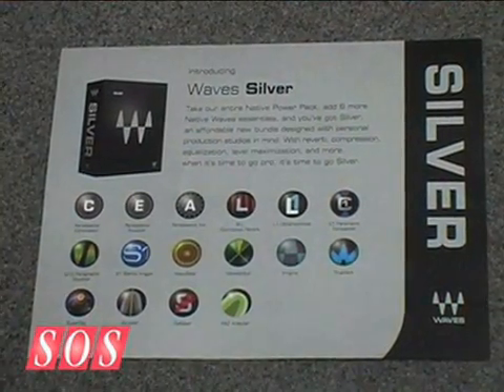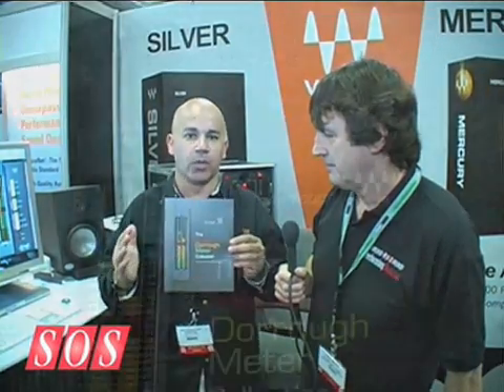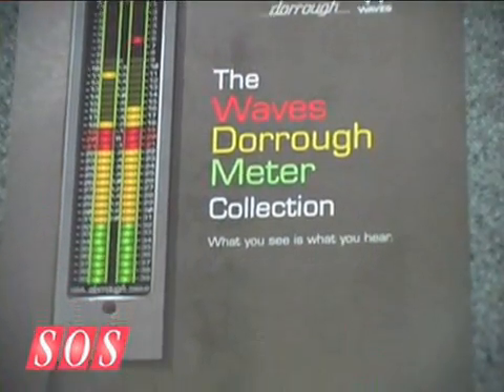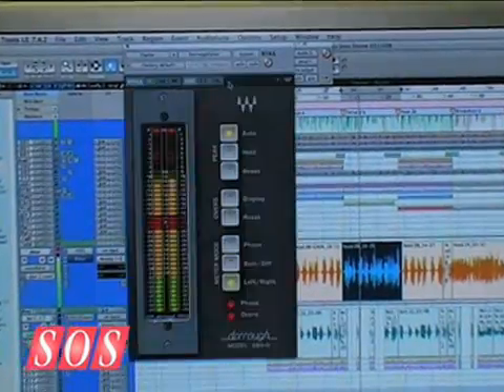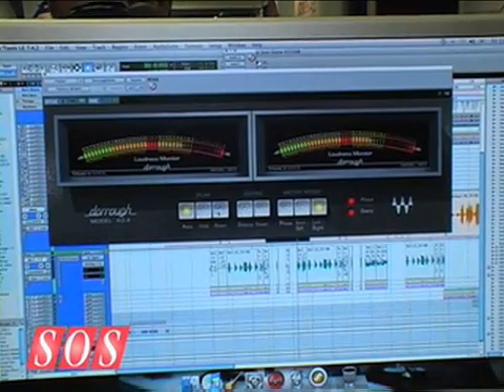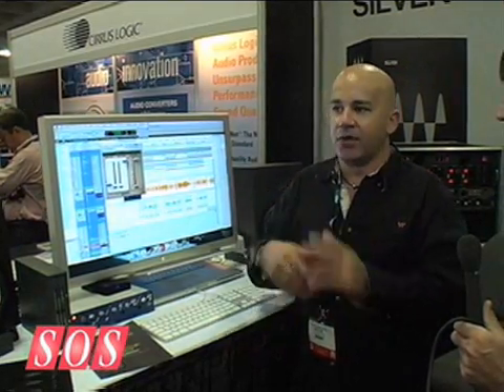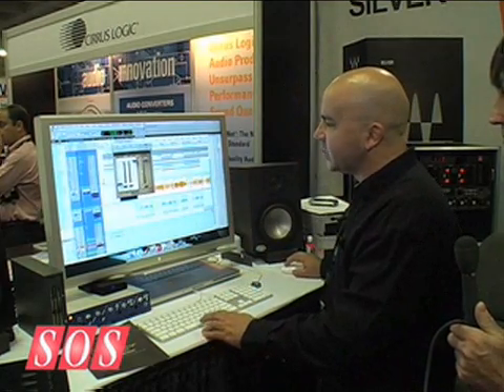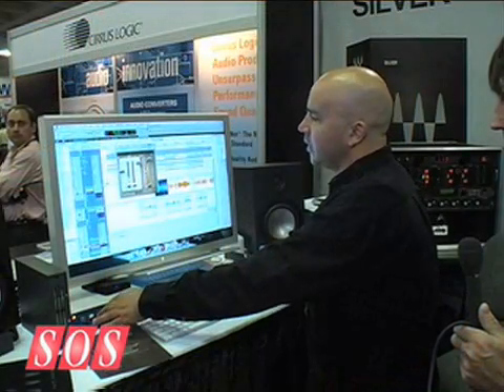AES'08: Waves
Silver & Dorrough Meter